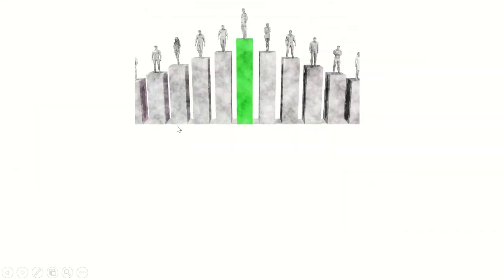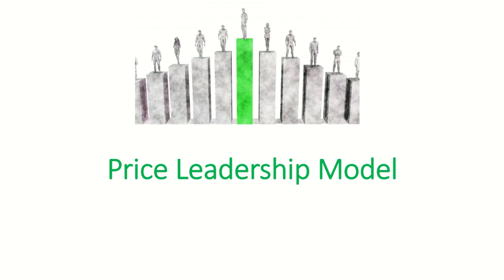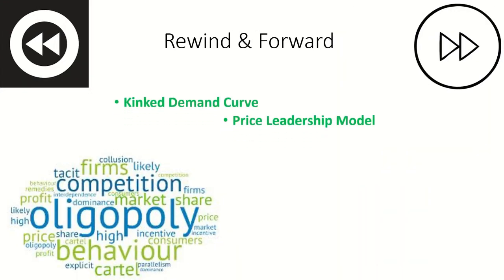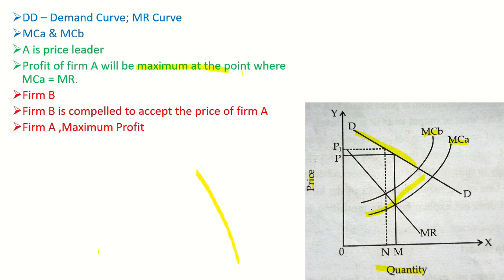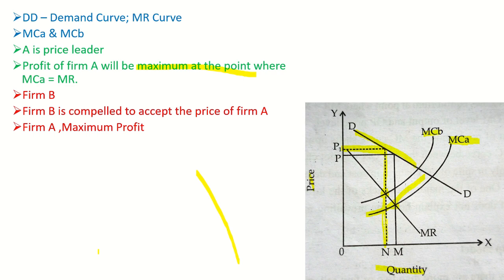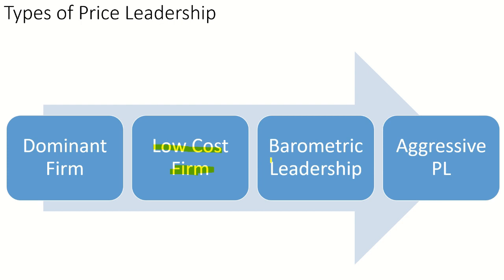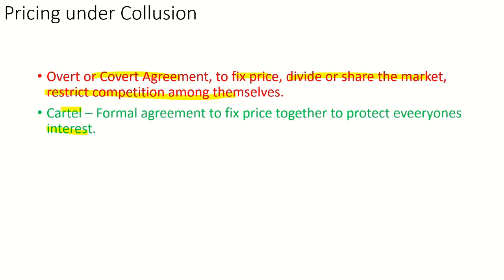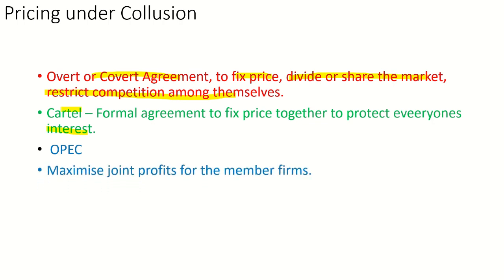Price Leadership Model & Pricing under Collusion